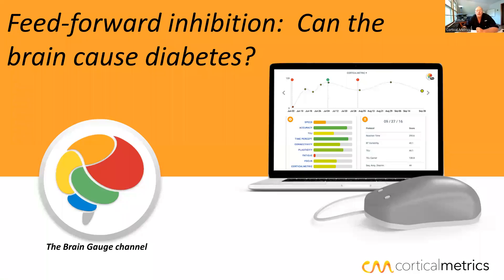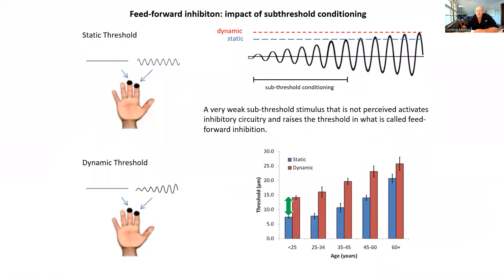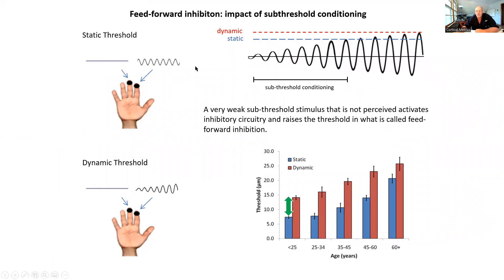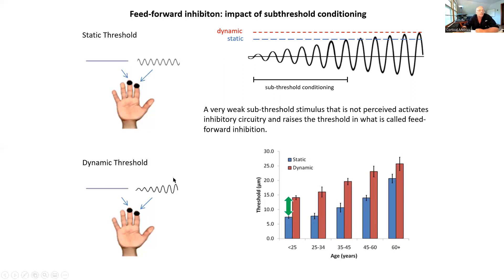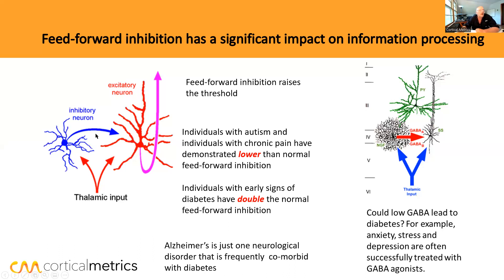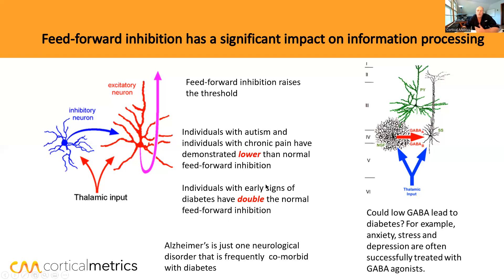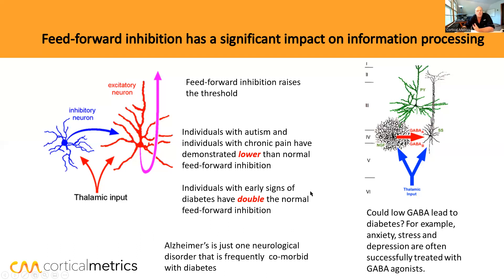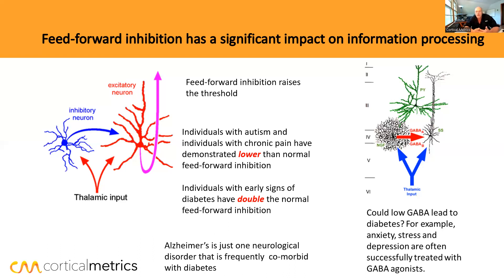Feed-forward inhibition. Can the brain cause diabetes?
addendum to Feed-forward inhibition.  Early stage diabetics have higher than  normal feed-forward inhibition.  Could this inhibition be the cause of the diabetes as well as some of the co-morbidities - including Alzheimer's - associated with it?

For related videos the Brain Gauge, go to the Brain Gauge channel